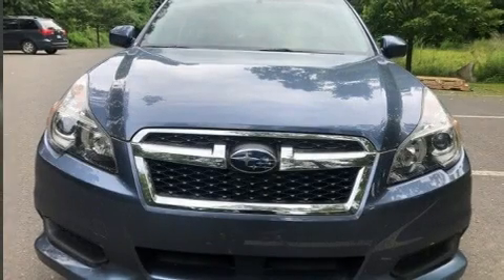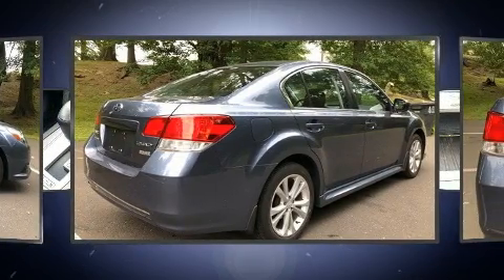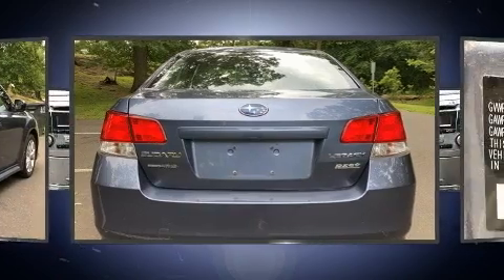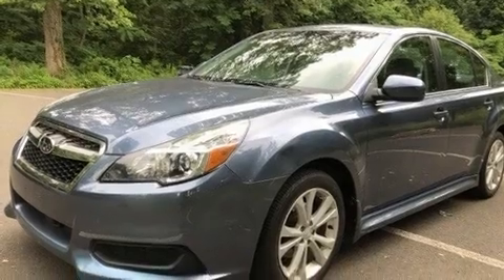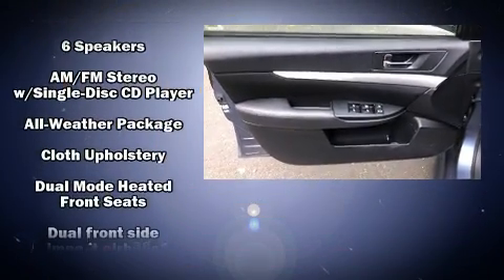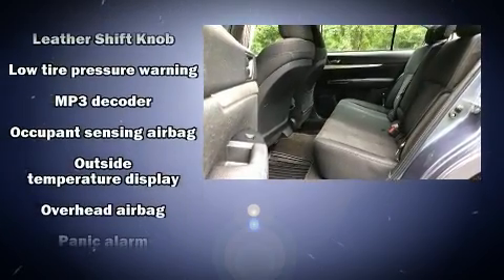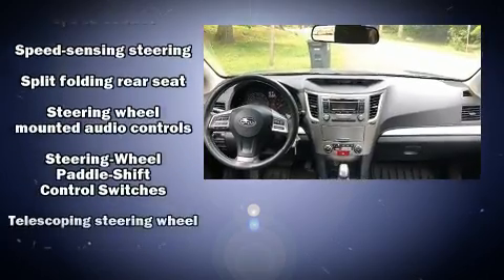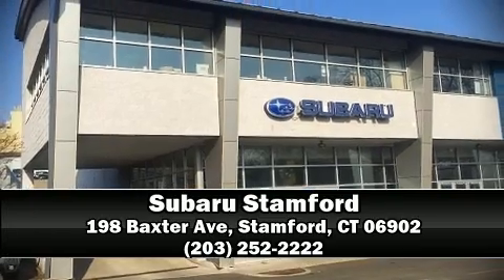2013 Subaru Legacy 2.5i Premium in Stamford, CT 06902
Subaru Stamford
198 Baxter Ave

You can expect a lot from the 2013 Subaru Legacy. With just over 40,000 miles on the odometer, this 4 door sedan prioritizes comfort, safety and convenience. It features a continuously variable transmission, all-wheel drive, and a 2.5 liter 4 cylinder engine. Subaru prioritized practicality, efficiency, and style by including: 1-touch window functionality, a tachometer, air conditioning, fully automatic headlights, power door mirrors, cruise control, and a split folding rear seat. Subaru ensures the safety and security of its passengers with equipment such as: dual front impact airbags with occupant sensing airbag, front side impact airbags, traction control, brake assist, anti-whiplash front head restraints, a security system, and 4 wheel disc brakes with ABS. Various mechanical systems are monitored by electronic stability control, keeping you on your intended path. It also arrives with a Carfax history report, providing you peace of mind with detailed information. We pride ourselves in consistently exceeding our customer's expectations. Stop by our dealership or give us a call for more information.